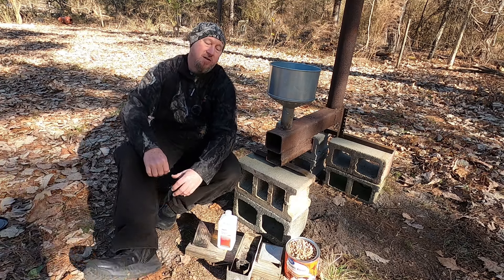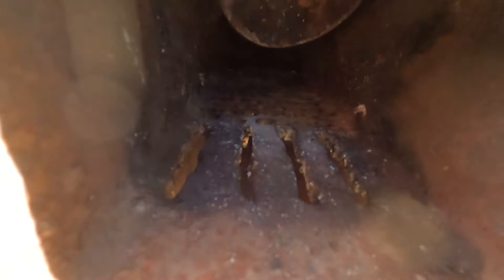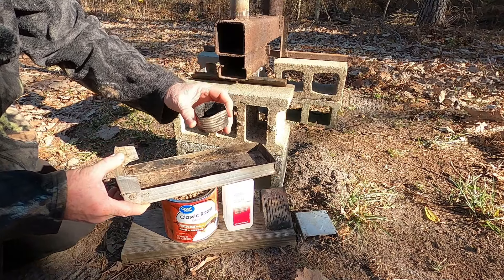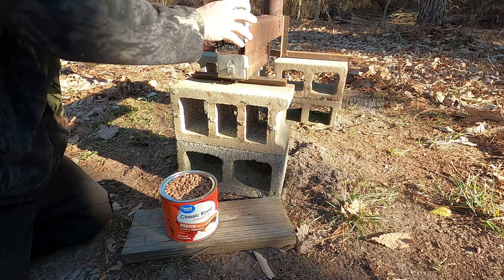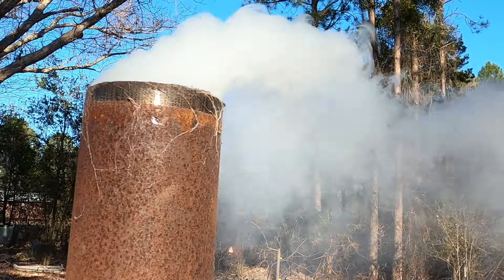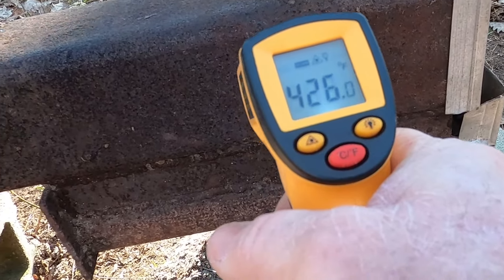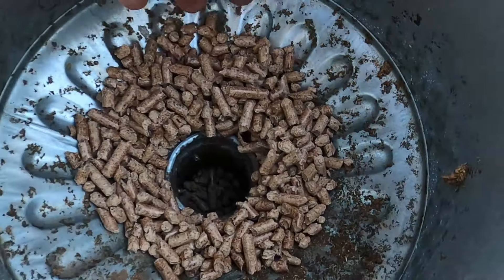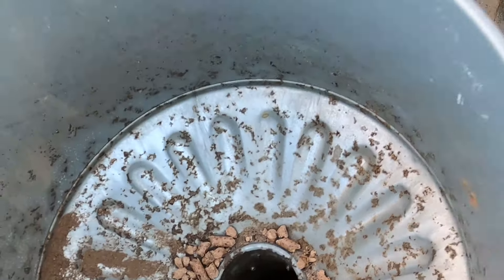Home Made PELLET Burning Heater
On this episode of Wisdom and the Woods I show you a pellet burning stove I built a few years ago. It was built 99% from scrap. I never thought it would be a working model but to my surprise it worked with very little tweaking. Please forgive me, it's been a very long time since I used it, so I might not have used the most efficient lighting process.